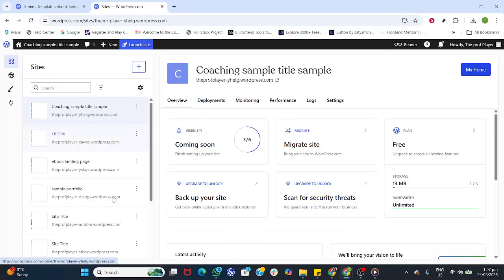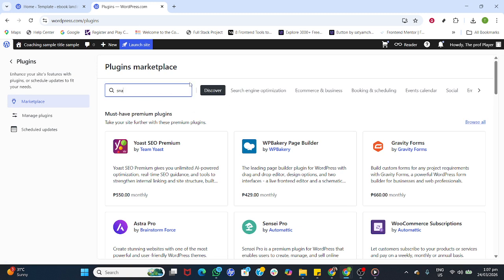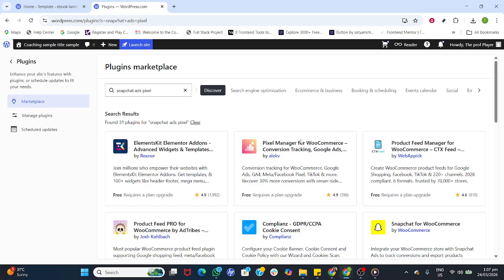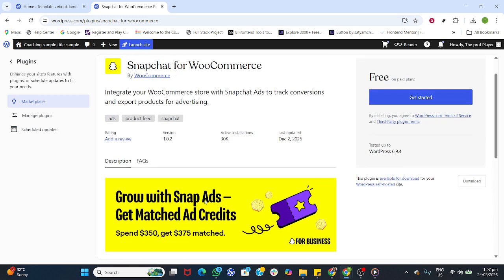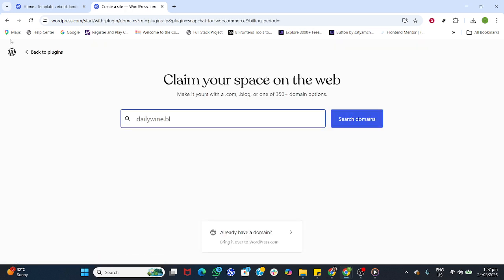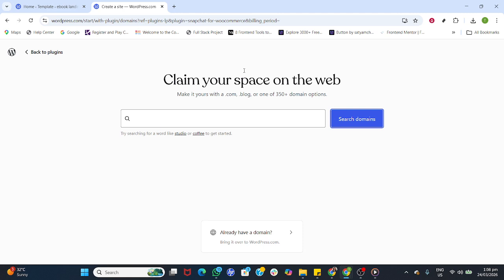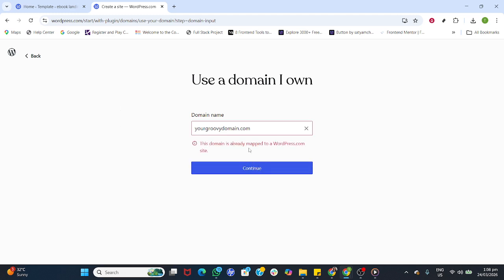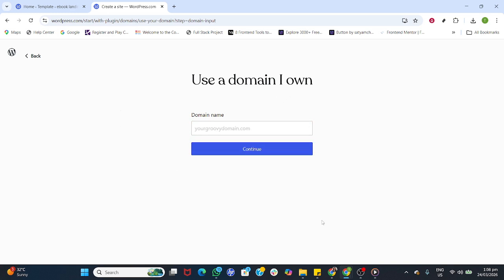How To Set Up Snapchat Ads Pixel on WordPress Easy Tutorial (Easy Guide)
In this video, we discuss how to set up Snapchat Ads Pixel on WordPress easily. You'll learn to install the Snapchat pixel on your WordPress site and configure Snapchat conversion tracking for WooCommerce. We walk through finding the Snapchat for WooCommerce plugin, checking compatibility, and completing the setup to track conversions and build audiences.

00:00 Introduction and Plugin Access
00:13 Choosing Your WordPress Site
00:26 Navigating to the Plugins Section
00:42 Searching for Snapchat Plugin
00:53 Reviewing Plugin Features
01:17 Checking Plugin FAQs
01:42 Verifying Compatibility
01:57 Starting Plugin Installation
02:29 Confirming Your Domain
02:40 Completing Initial Setup